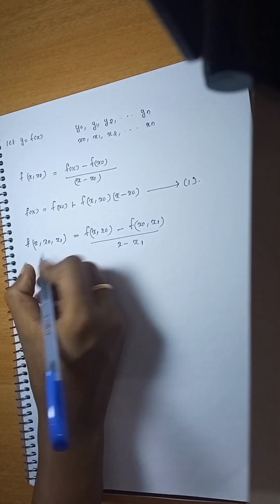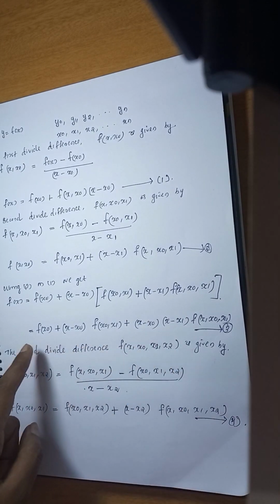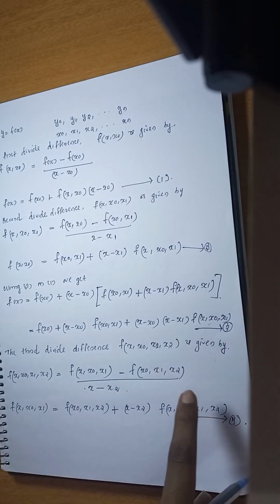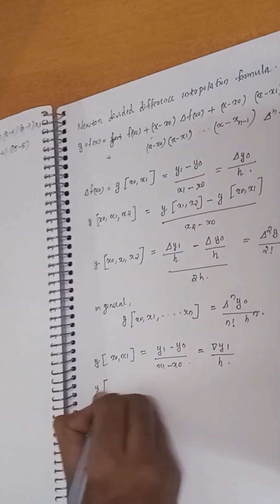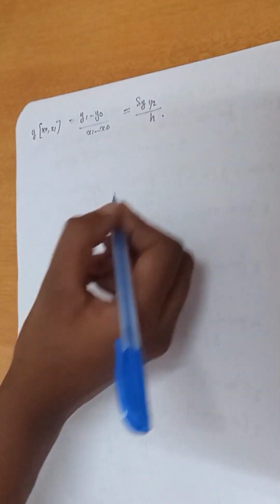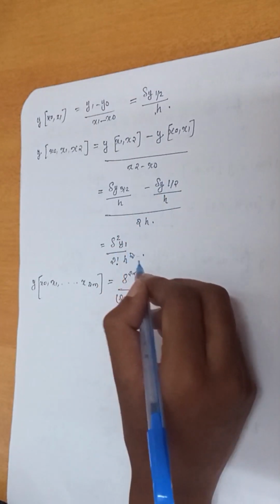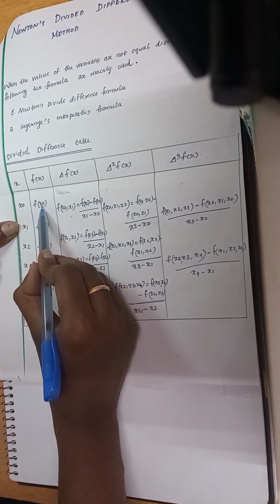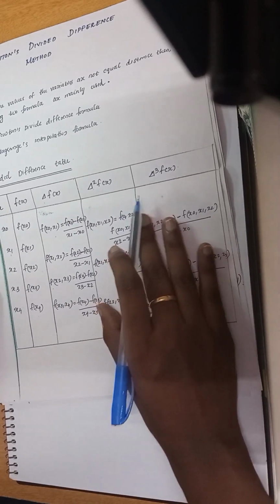Newton's divide difference interpolation